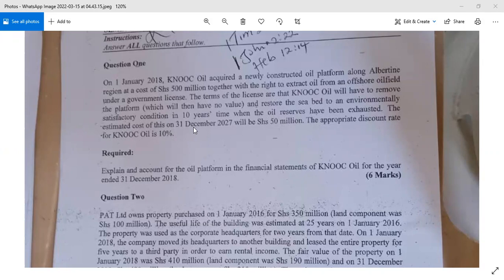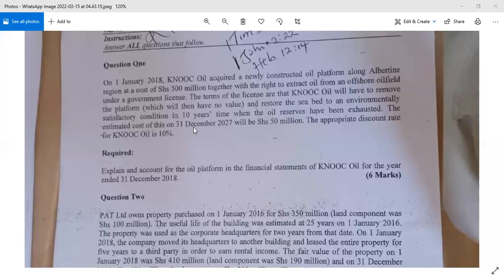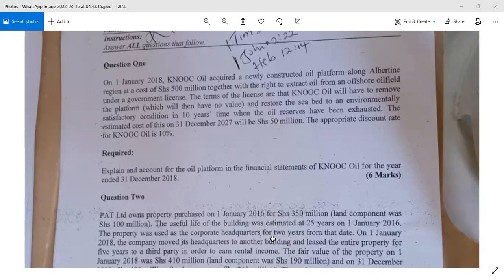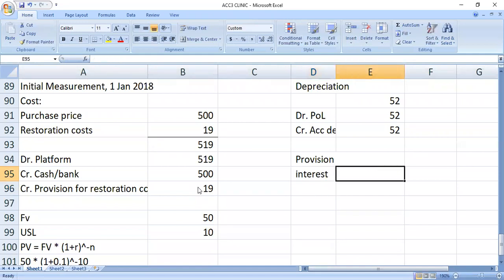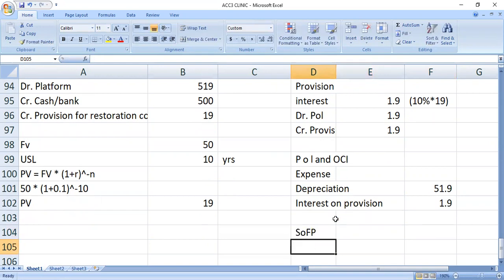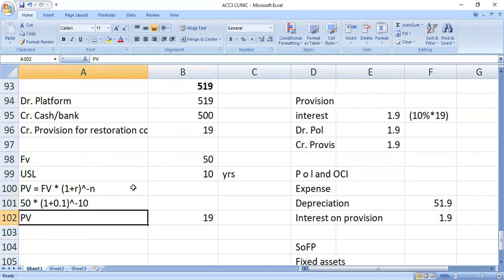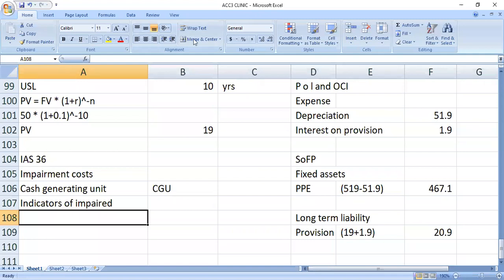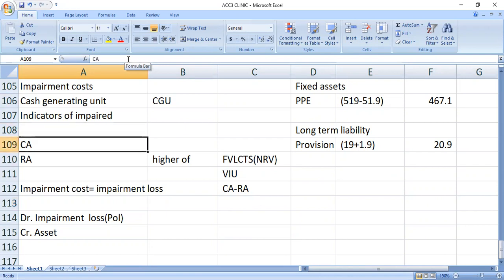IAS 16, DISMANTLING/RESTORATION COSTS